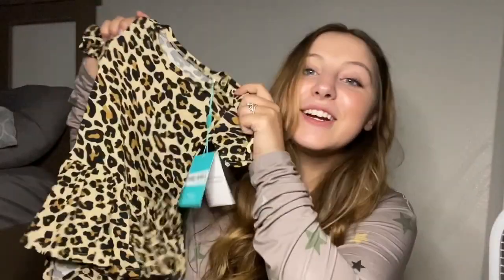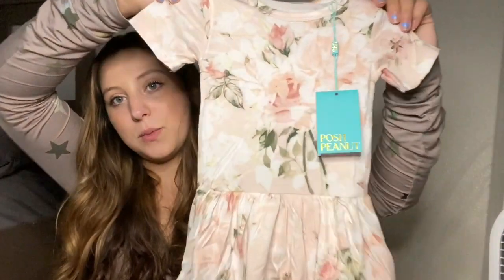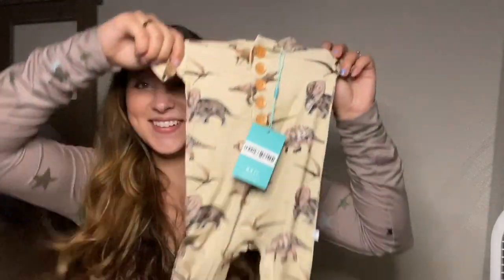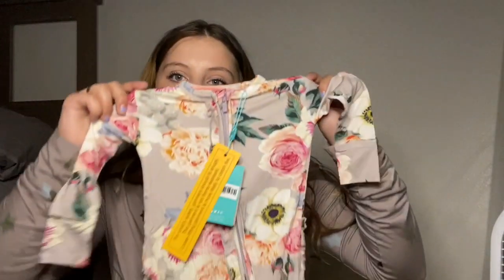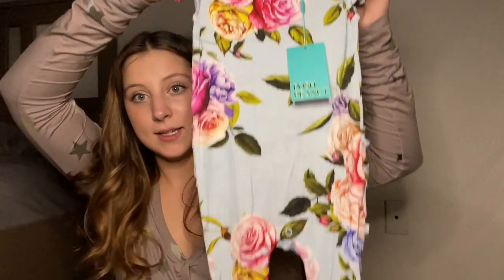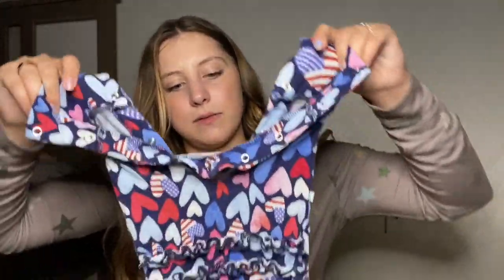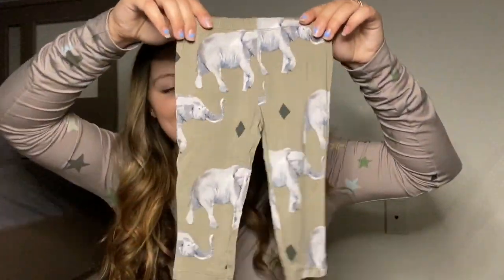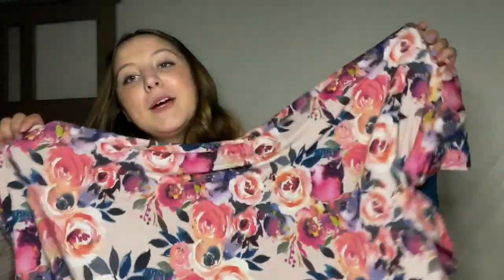Baby Clothing Haul / Posh Peanut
Hey guys! I wanted to do a clothing haul with my favorite brand for my baby! Sharing this with you guys makes me so happy because everyone needs to know about this brand. The winner for the women wear will be announced in a week.